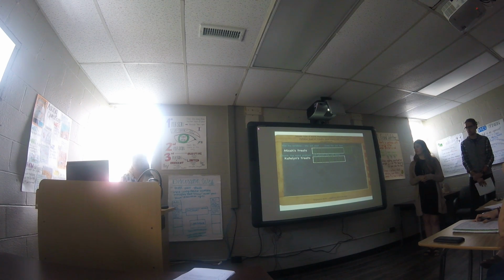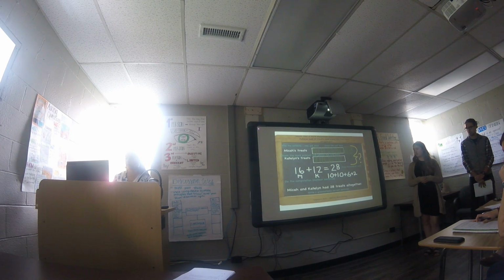Curriculum Design Math Presentation pt 1